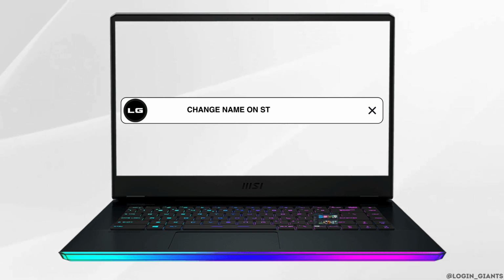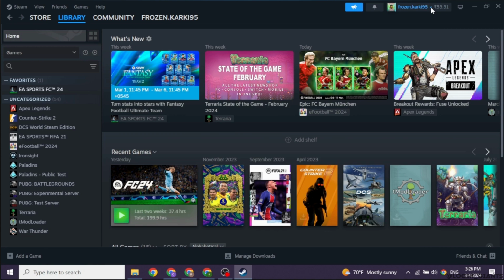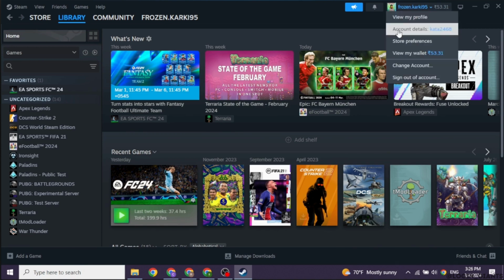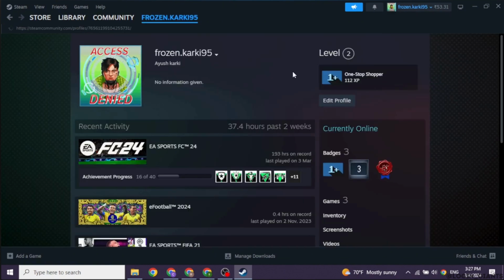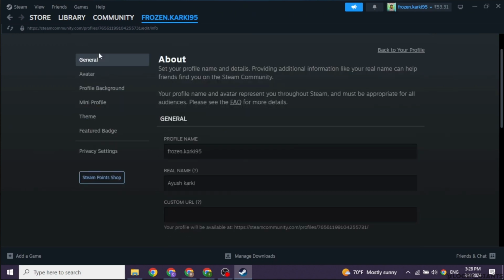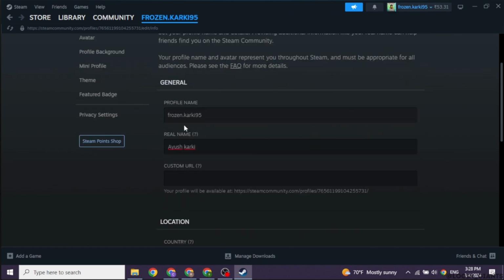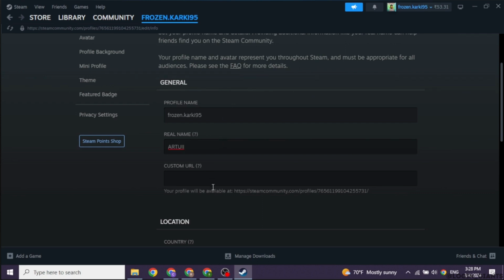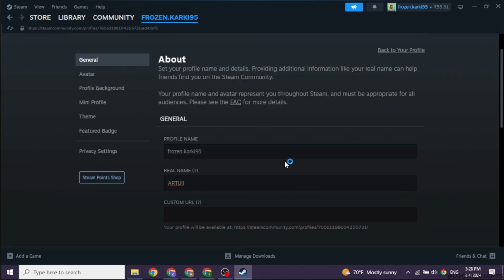How to Change Steam Account Name (Complete Guide)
🎮📝 Changing Steam Account Name: Complete Guide

Looking to update your Steam account name? Our complete guide provides step-by-step instructions to help you change your Steam account name effortlessly, ensuring you can personalize your gaming identity to your preference.

In this guide:
0:00 - Introduction
0:05 - How to Change Steam Account Name (Complete Guide)

Unlock the process of changing your Steam account name with our comprehensive instructions. Whether you're rebranding, updating information, or simply want a new username, we'll walk you through the steps to modify your Steam account name seamlessly.

Personalize your gaming experience with our guide to changing your Steam account name!